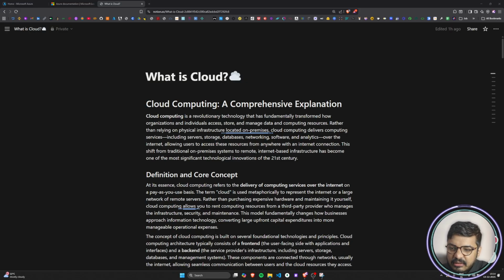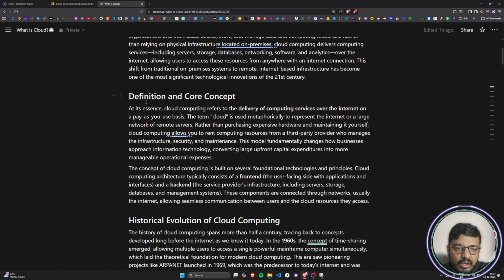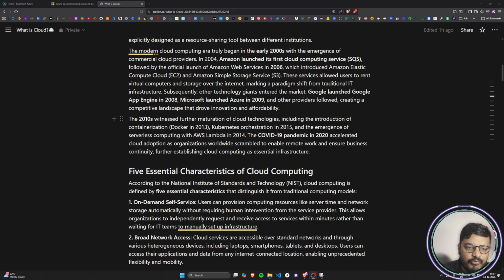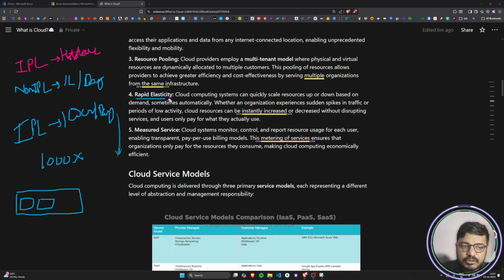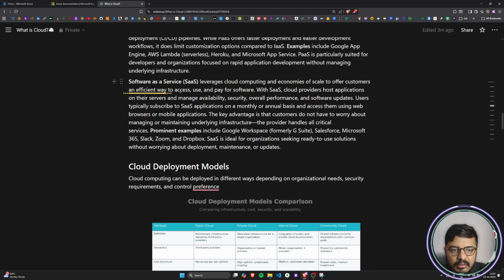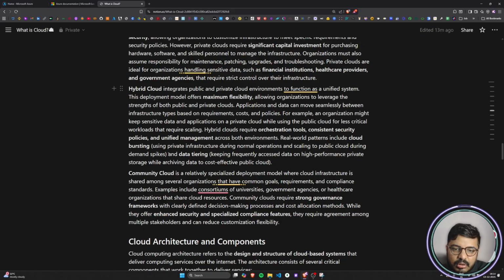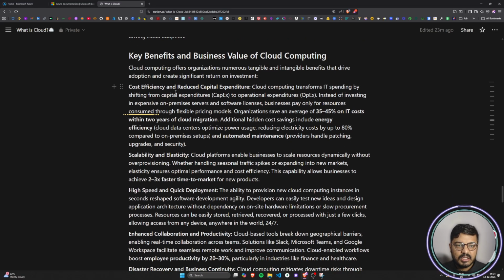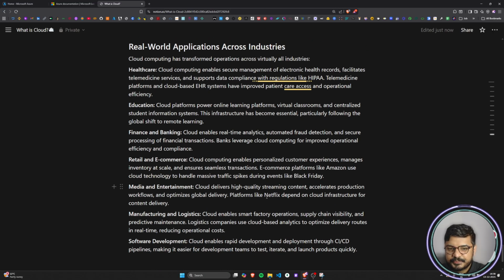Introduction to Cloud Computing: SaaS, PaaS, & IaaS Explained